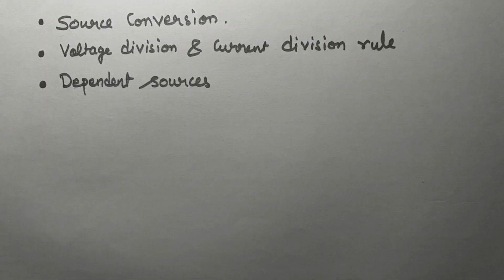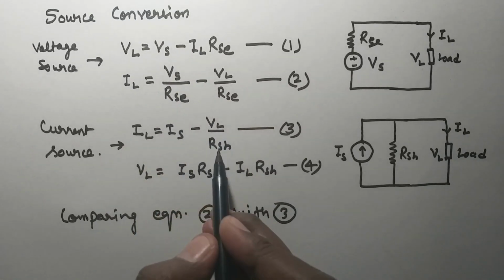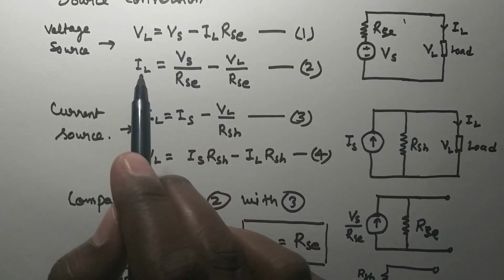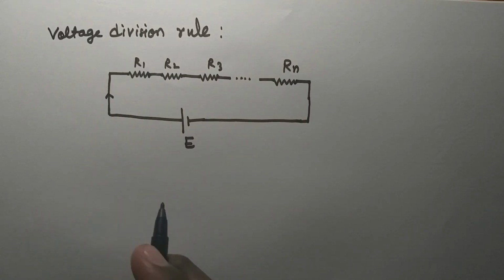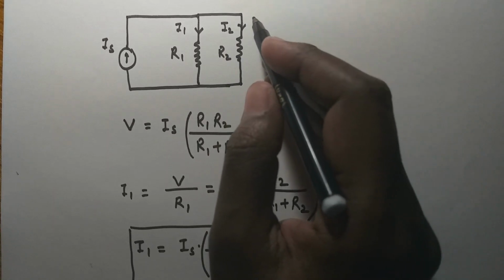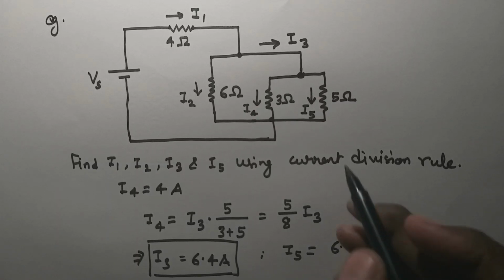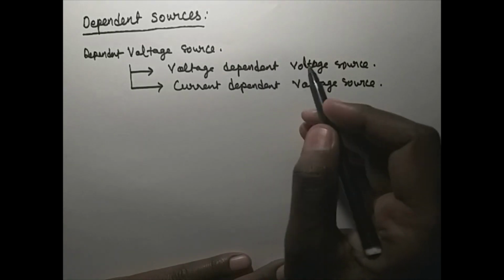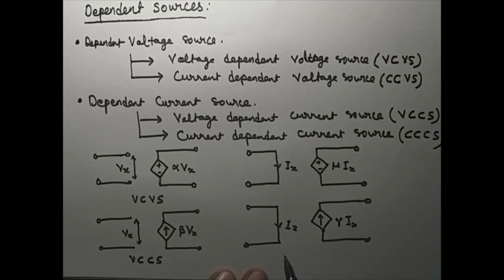Introduction contd. | Basic Electrical Engineering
Sanjay Chauhan
Assistant Professor
Electrical Engineering Department
Institute of Engineering & Technology
Dr. Rammanohar Lohia Avadh University, Ayodhya
Uttar Paradesh, INDIA